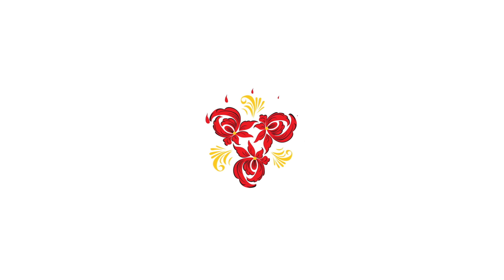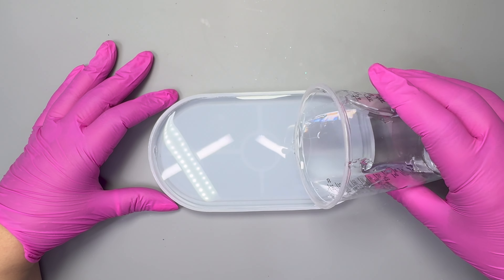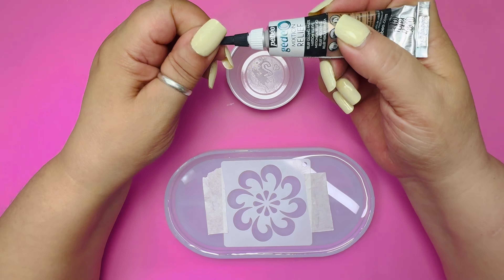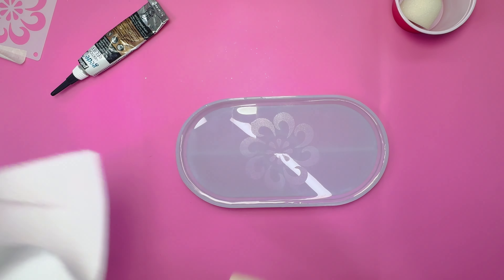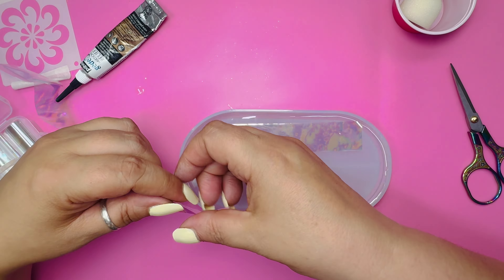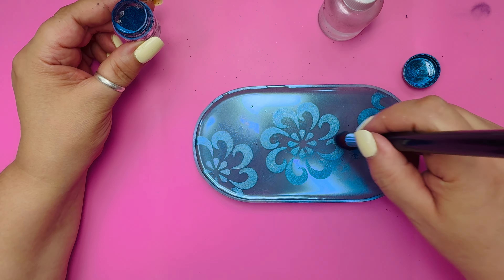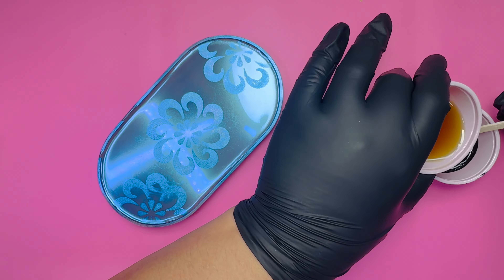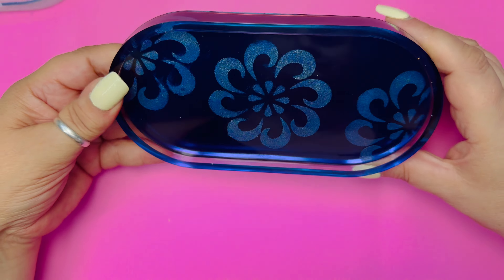Dive into Resin with Mind-Blowing Stencil Magic!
Learn how to create stunning resin art using stencils in this beginner's guide. This tutorial will walk you through the process of incorporating stencils into your resin projects, allowing you to add intricate designs and patterns to your creations. Watch now to discover the magic of combining stencils with resin and take your DIY projects to the next level!

INTORESIN 20%     -    JellybeanCraftz20
ISTOYO 10%     -    JellybeanCraftz10
BEEBEECRAFT 10%    - Jellybeans10
RESINERS  15%       -   Jellybean_Craftz15
JUST4YOUONLINEUK  15%      -  JELLYBEAN